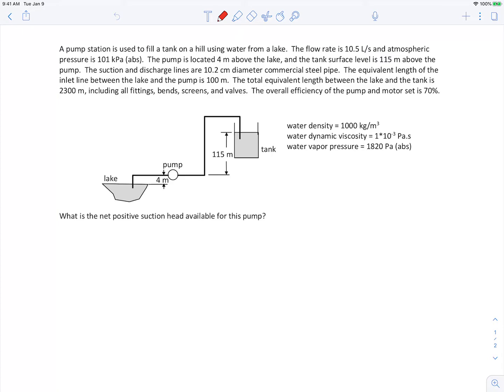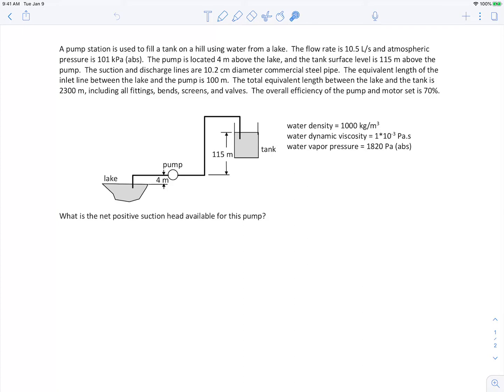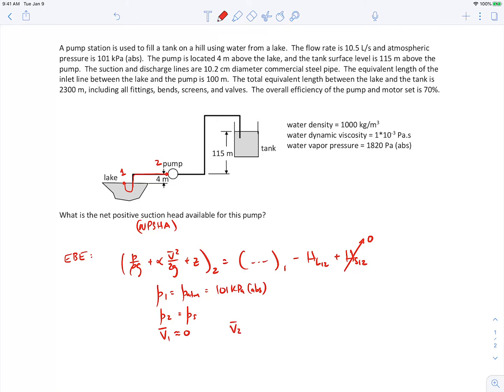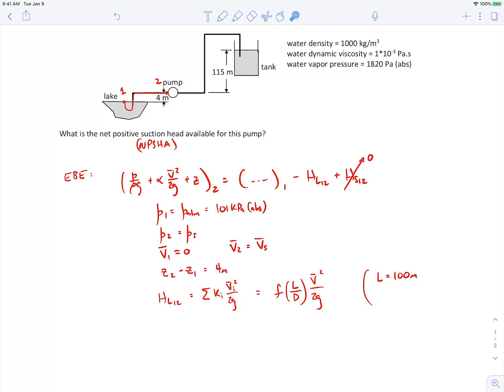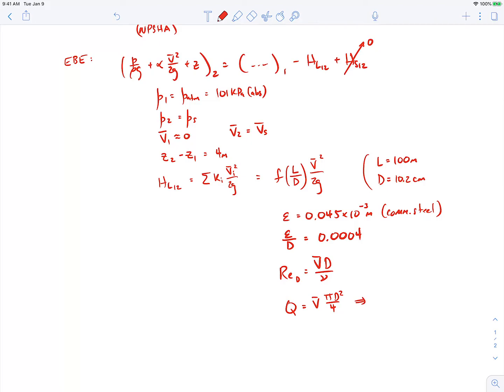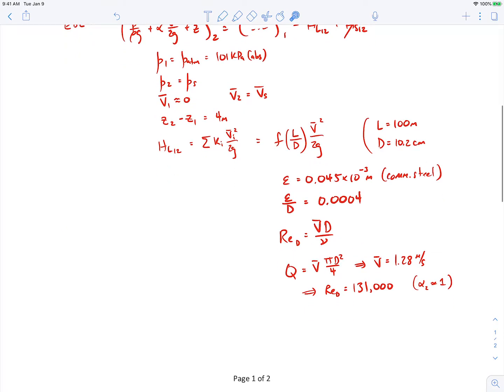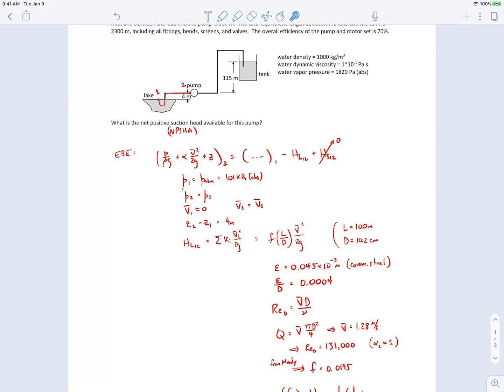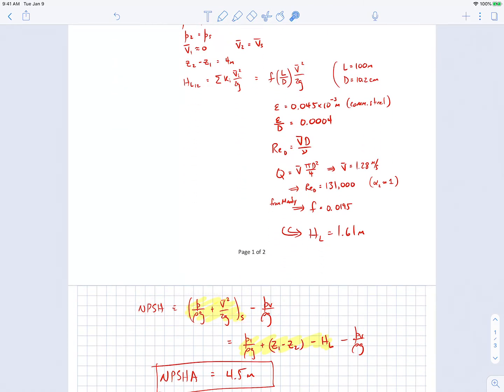Pump Example - pump_18